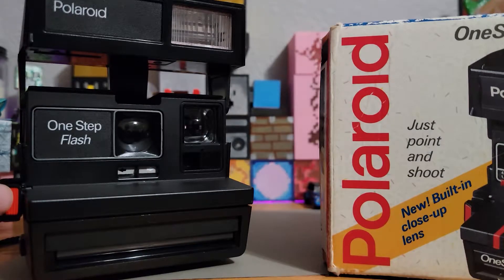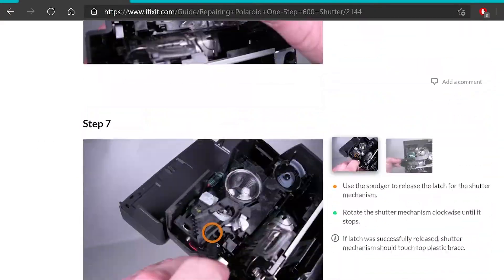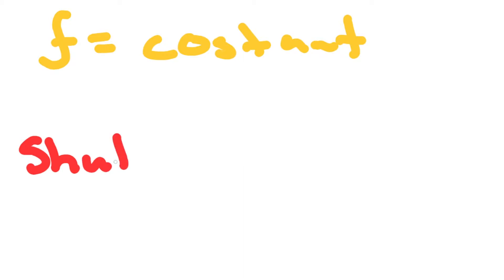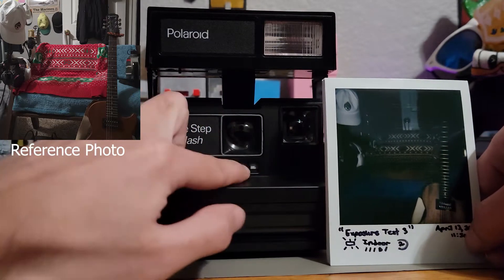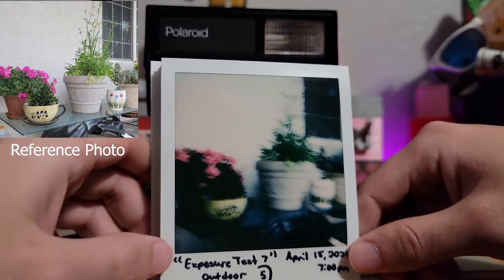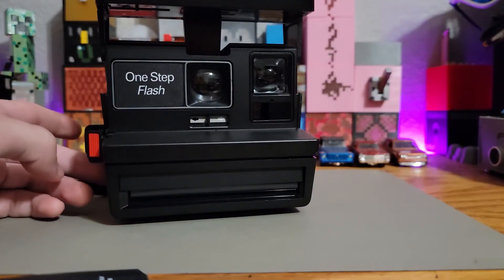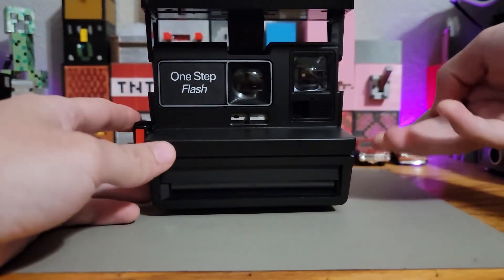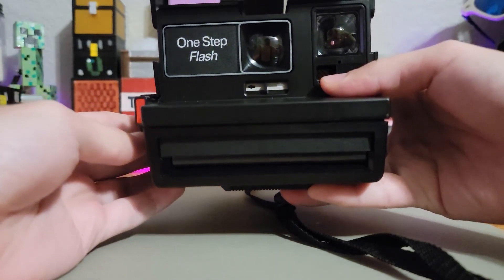Polaroid OneStep 600: External and Internal Exposure Settings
I had rebuilt my Polaroid OneStep 600, however the photos were extremely underexposed due to the internal exposure setting being set too low. After setting it to a higher setting, I was able to tune the camera, but I was having a lot of trouble finding information on how the exposure functioned, until I was able to find an article by Retrospekt.

0:00 - Introduction
1:40 - Solar Cell
2:30 - Shutter/Exposure Timing
2:48 - What is Exposure?
3:38 - Testing Different Exposure Settings
7:58 - How to Change The Internal Setting
10:58 - Hope This Video is Helpful! : )